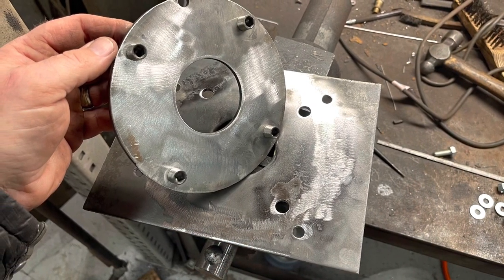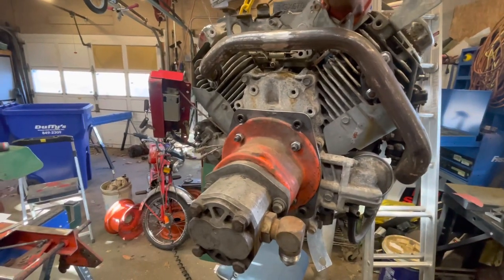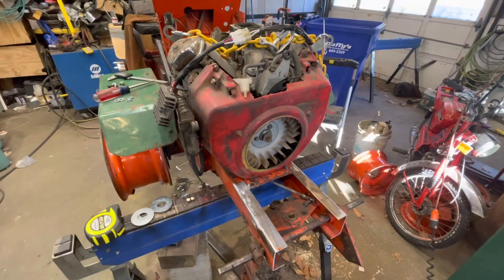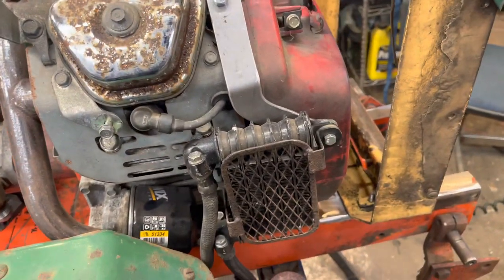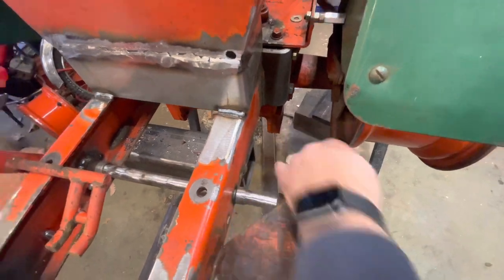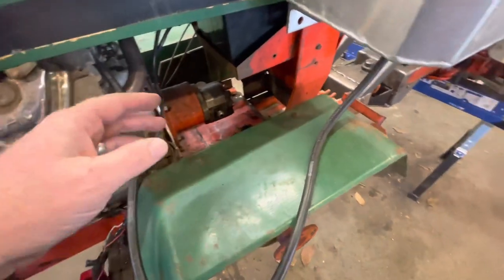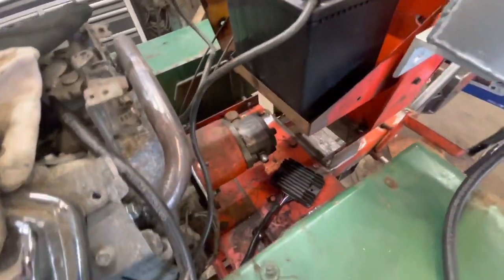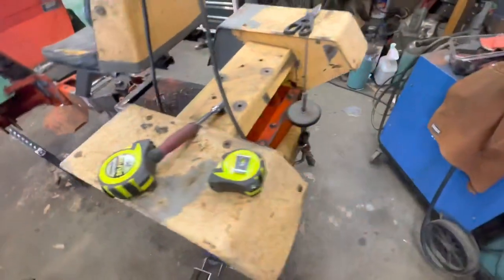Case155 - 4x4 Articulated Garden Tractor build. Part 5.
In this episode we get the console mounted, which locks in the position of the rest of the body, and engine position. We also get the engine running, without an exhaust for now, and build an adapter plate to mount the Case hydraulic pump.